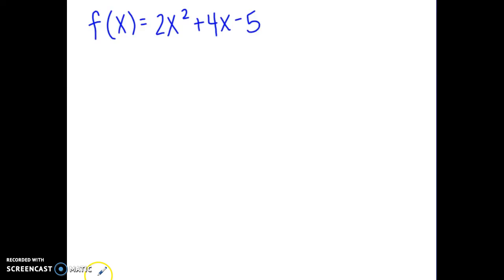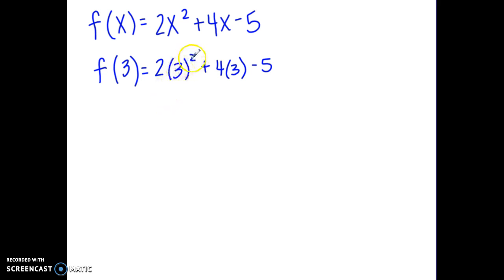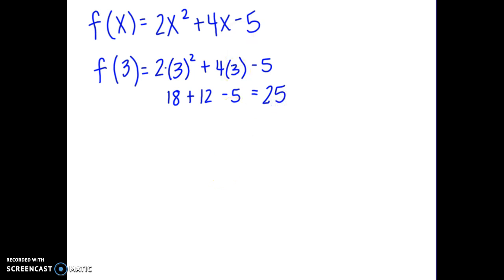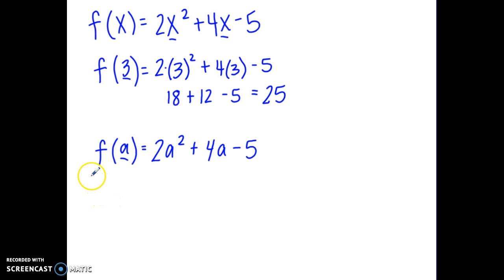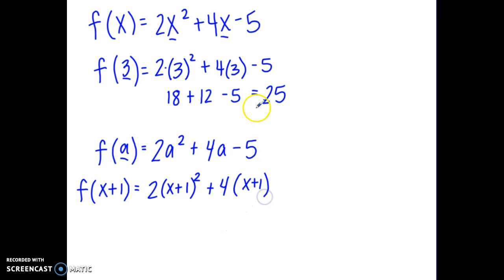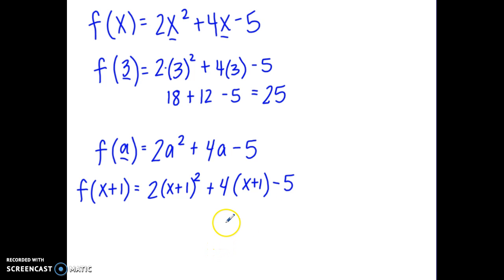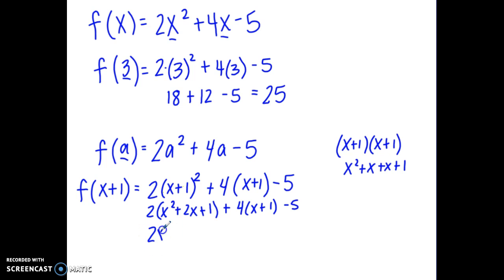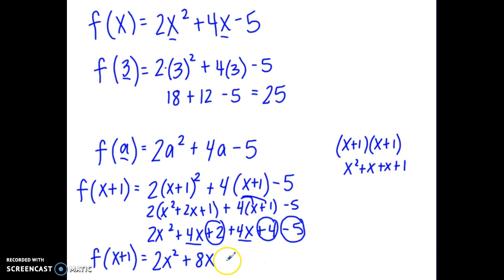Evaluating a Function with Variables and Expressions